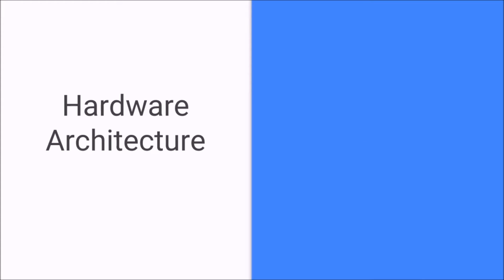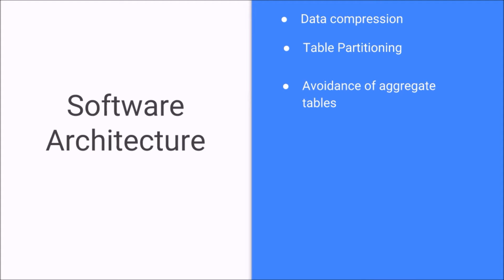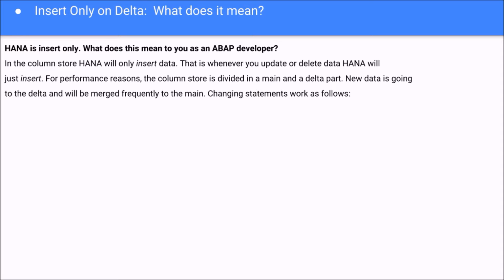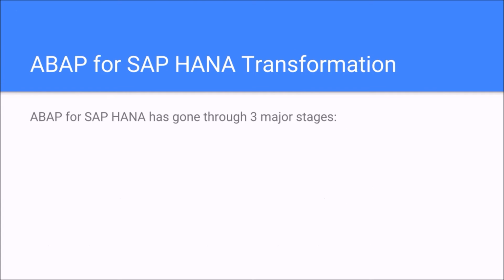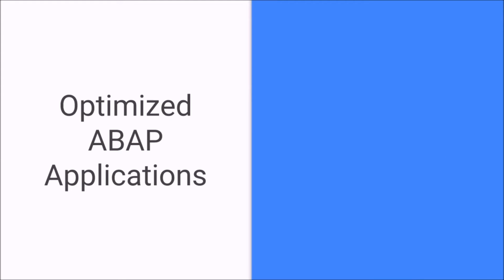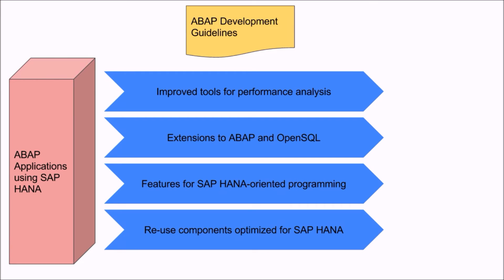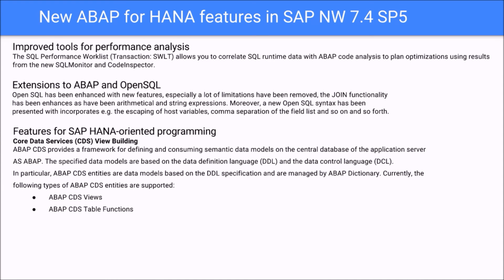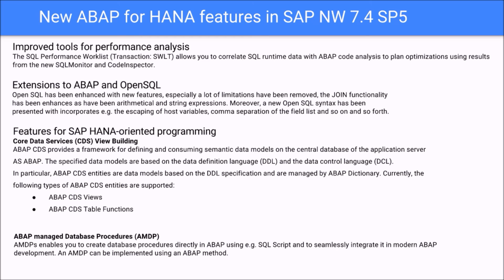ABAP for SAP HANA: Hardware & Software Improvements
Learn about the new Hardware & Software improvements that SAP HANA offers to ABAP developers.
Among the most important software improvements we have CDS View Building, Extended Open SQL, AMDP Database Procedures and New Performance & Analysis Tools.